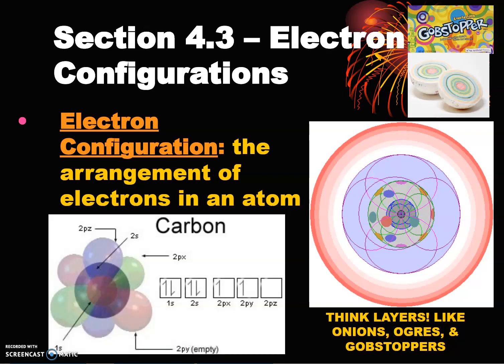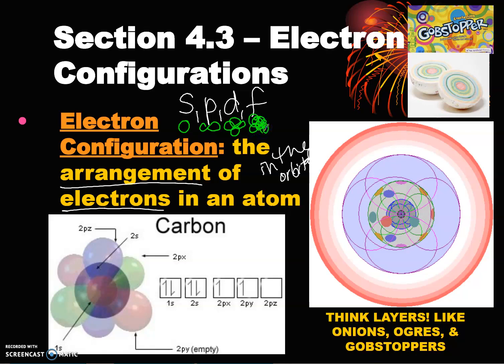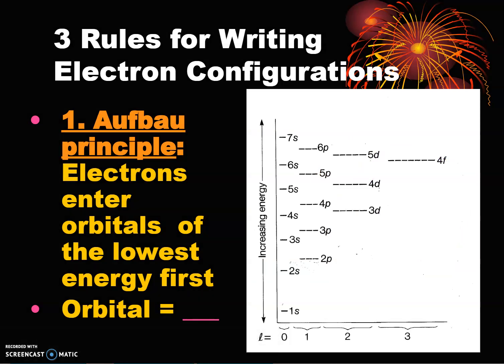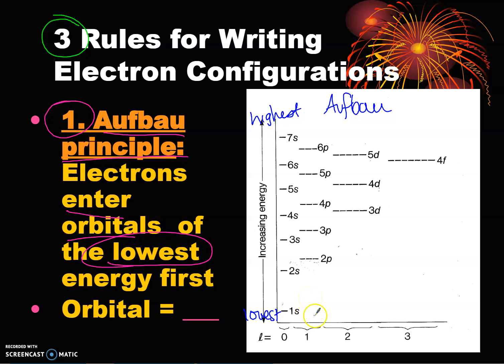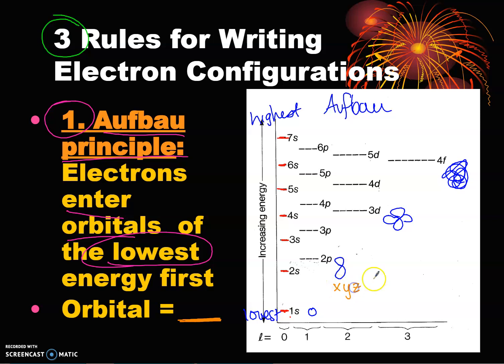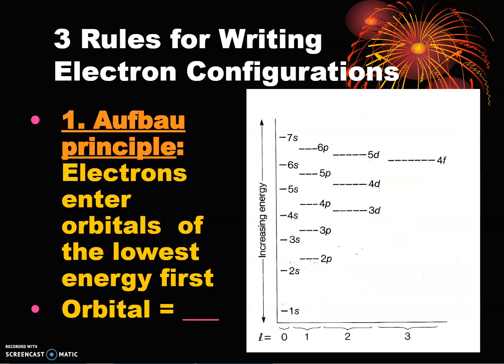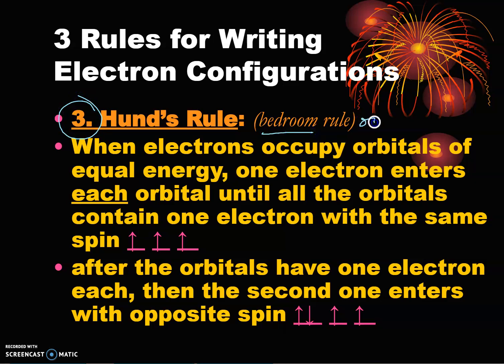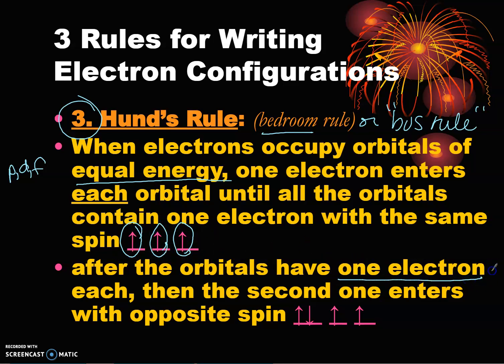4.03H (& 13.03CP) - Rules for Writing Electron Configurations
When writing electron configurations, one is describing the location of the electrons in orbitals around an atom.  There are 3 rules for writing electron configurations:  Aufbau principle, Pauli-Exclusion Principle, and Hund's Rule.  The Aufbau principle states that electrons enter orbitals with the lowest energy level first.  The Aufbau Diagram shows the relative energy levels of the orbitals to one another.  The Pauli-Exclusion Principle states that no 2 electrons can occupy the same position, so electrons are arbitrarily assigned an "upward" and "downward" spin, as shown by arrows.  Lastly, Hund's rule states that when electrons are entering orbitals with the same energy level, one electron fills each orbital in the same direction first till all the orbitals are half filled, then they double up.